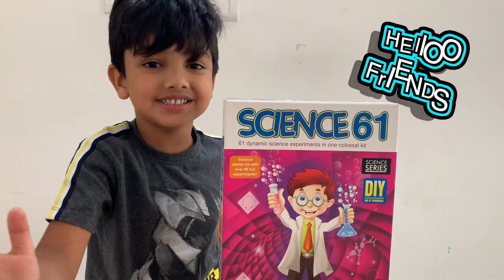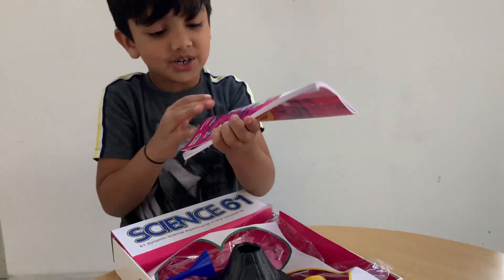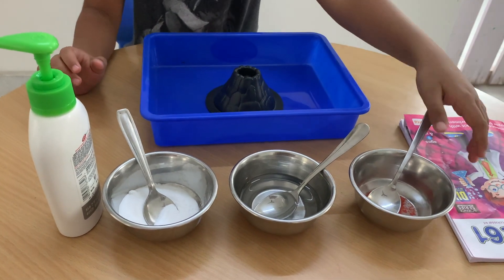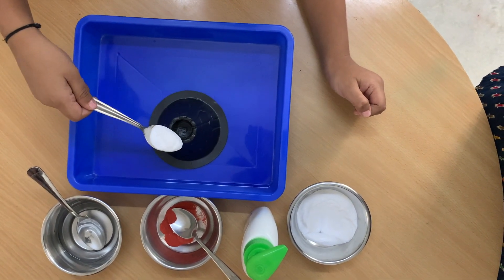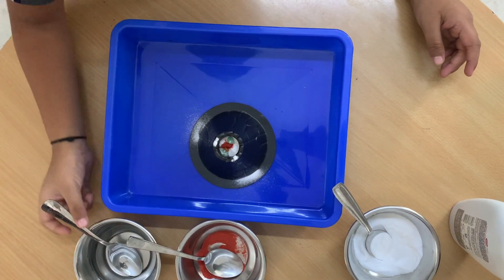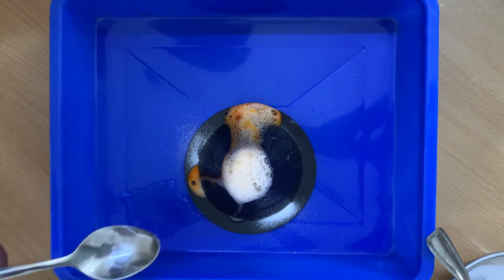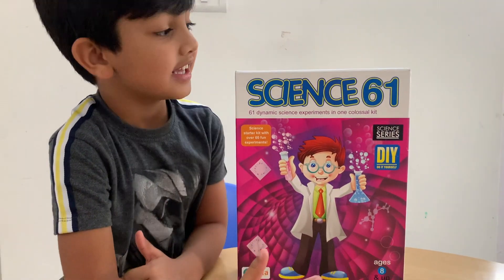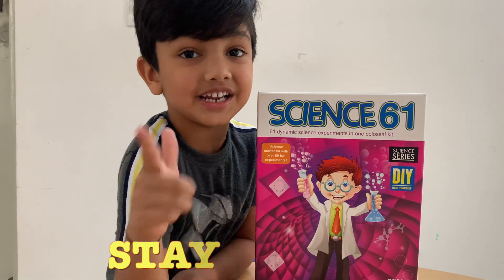SCIENCE61 | VOLCANO EXPERIMENT | THE JAY'S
I was very excited to open this science experiment box and the first experiment was VOLCANO. This science box is from EKTA PRODUCTS PVT. LTD.
Science starter kit with over 60 fun experiments!

You can try this with someones help.